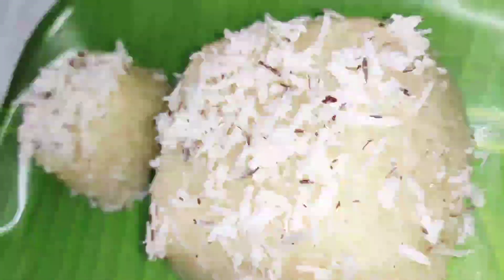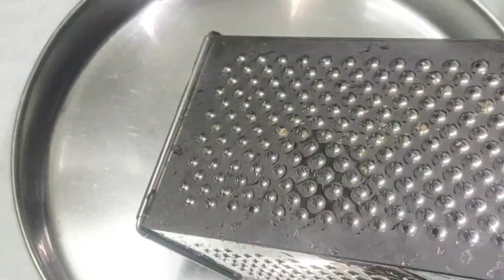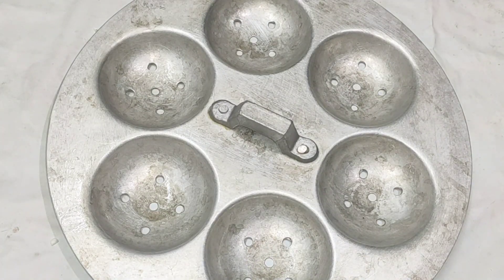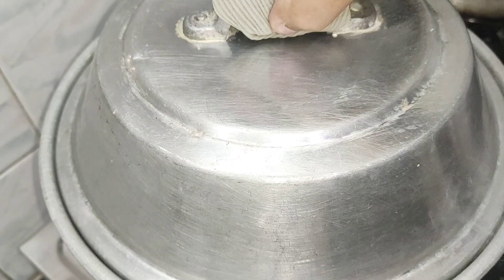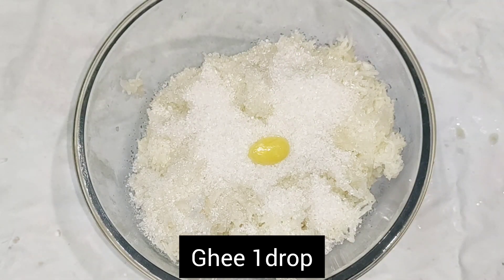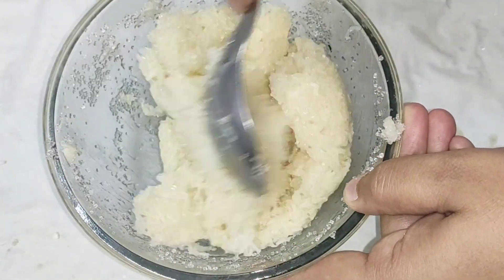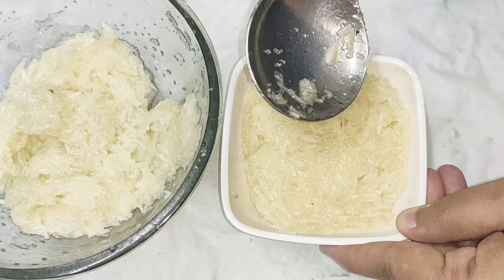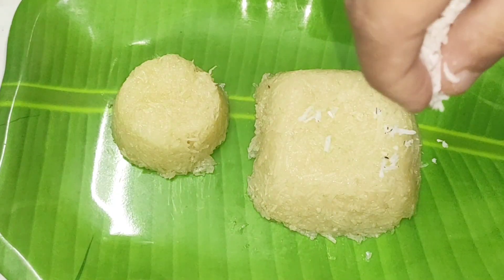Maravalli Kilangu Sweet Recipe in Tamil | மரவள்ளி கிழங்கு ஸ்வீட் | Maravalli Kizhangu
Hi Friends
   மரவள்ளிக்கிழங்கு (Tapioca) நம்ம ஹெல்த்தும் ரொம்ப நல்லது அதேசமயம் அனைவரையும் விரும்பும் உணவுகளில் ஒன்று அதை நம்ம வித்தியாசமாகவும் சுவையாகவும் செஞ்சா குழந்தைங்க விரும்பி சாப்பிடுவாங்கஇந்த ஸ்வீட் வீட்ல செஞ்சு பாருங்க குழந்தைகளுக்கு ரொம்ப பிடிக்கும் கண்டிப்பாக வீட்ல ட்ரை பண்ணி பாருங்க வாழ்க வளமுடன்.